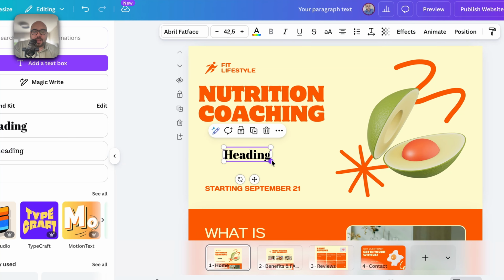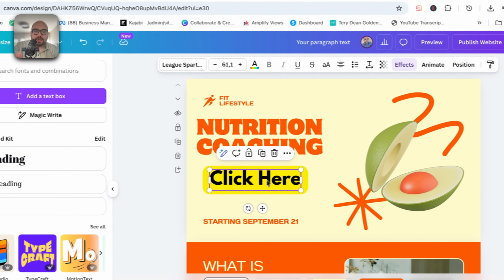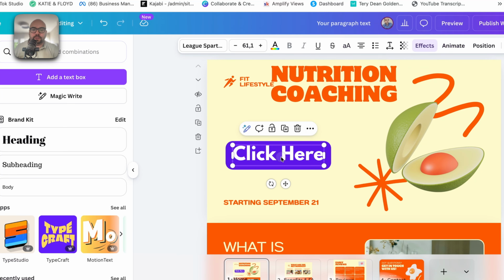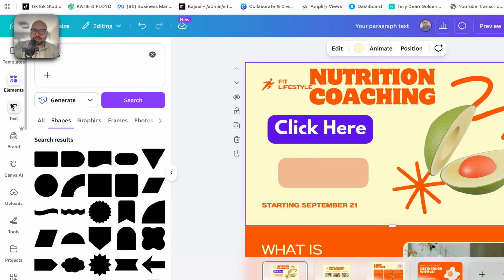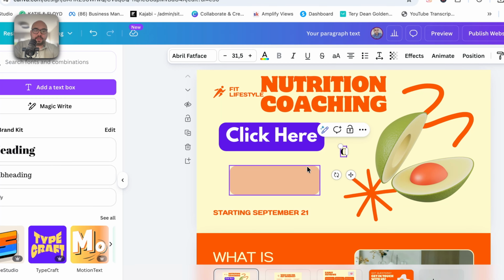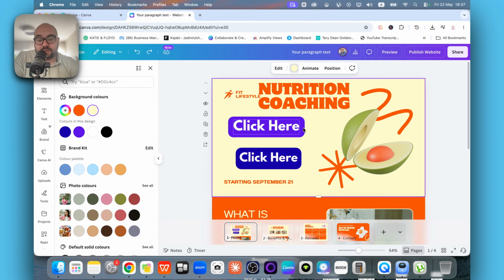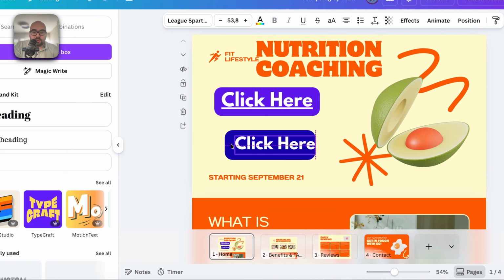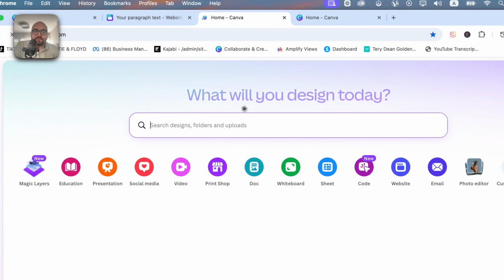How to Add Clickable Button to Canva Website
►► Get All the free Software Tools I Use in My Business

In this quick canva tutorial, I will show you how to create a website with canva by adding a clickable button, which isn't immediately obvious.